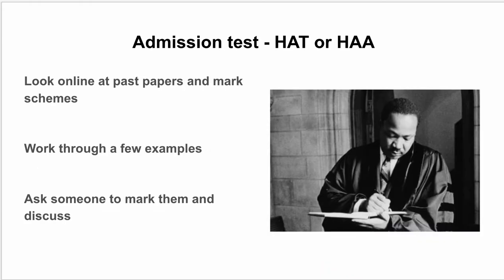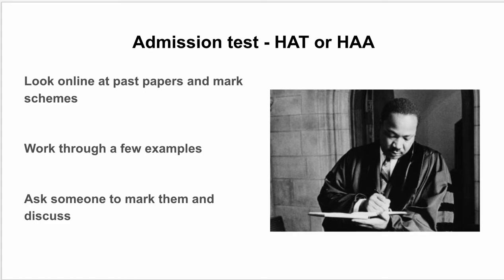Oxbridge History application tips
In this video I give some tips for students who are applying to Oxford or Cambridge to study History.

Here are the links to the entrance exams for History;

0:00 Introduction
0:44 Sending in essays
2:17 Admission test - HAT or HAA
3:41 Interview preparation and guidance
6:34 Interview questions